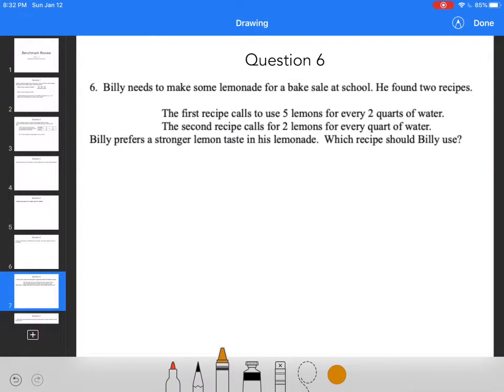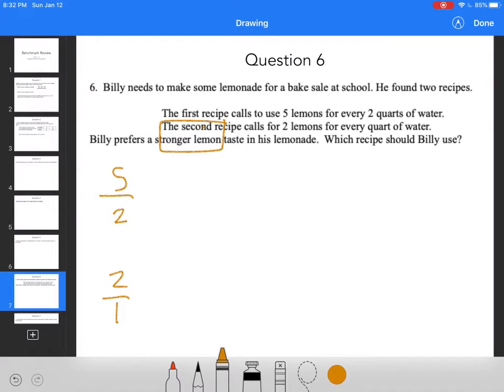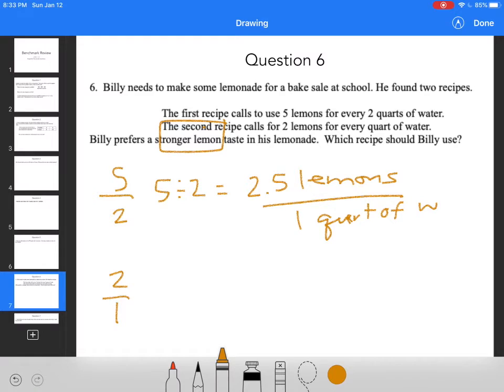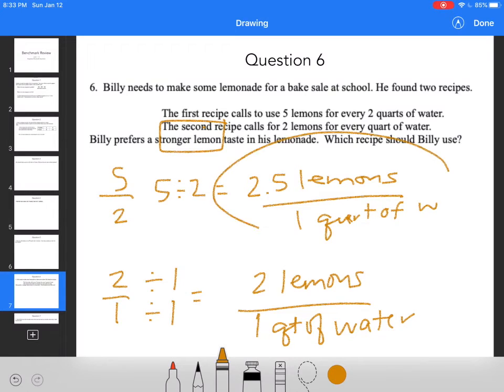Question 6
Benchmark 1 Review (Units 1-4)